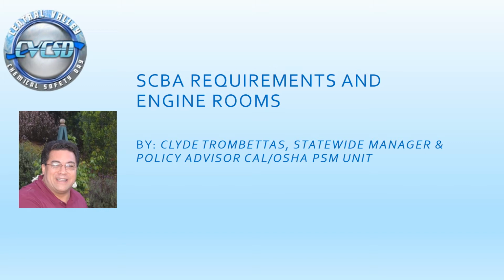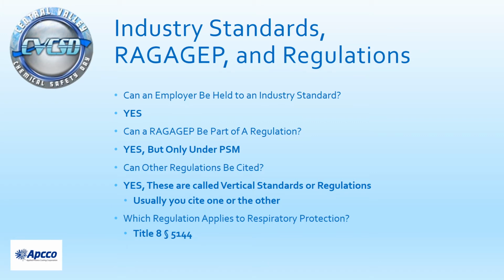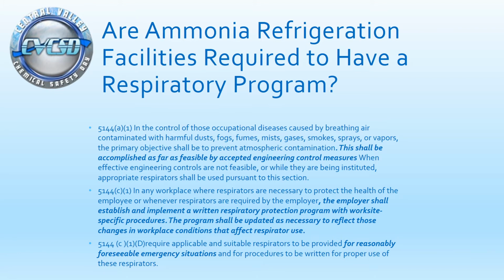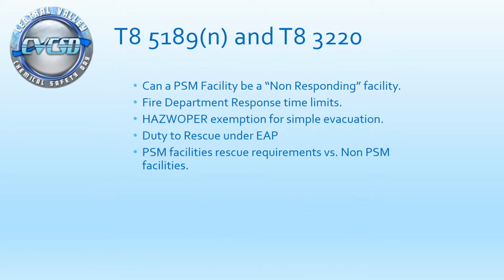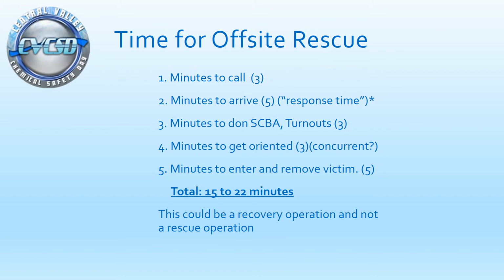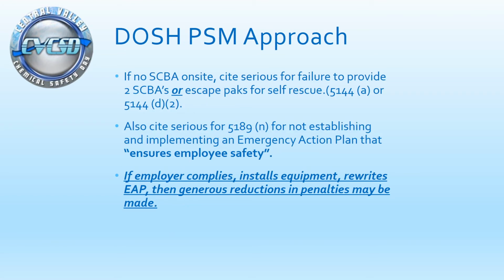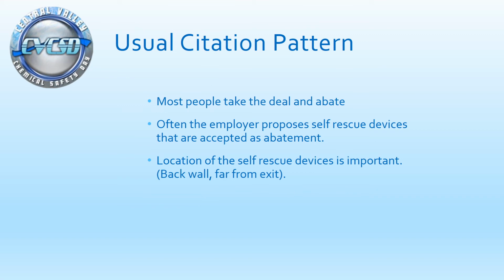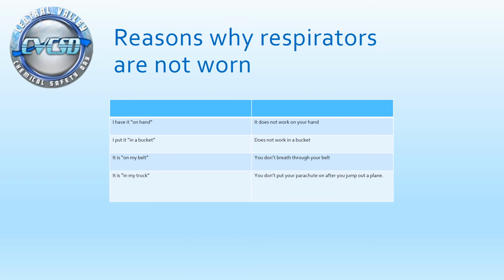SCBA Requirements and Engine Rooms - Clyde Trombettas, OSHA - CVCSD 2020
Clyde Trombettas, CalOSHA PSM Unit, speaks on Self Contained Breathing Apparatus and Engine Rooms.